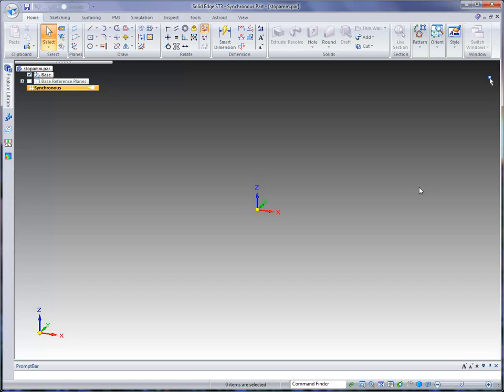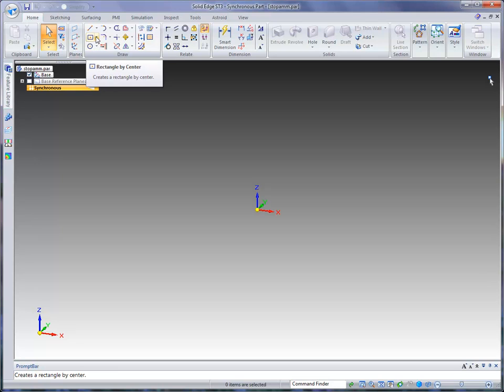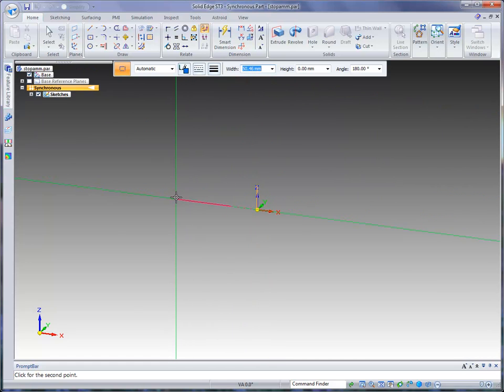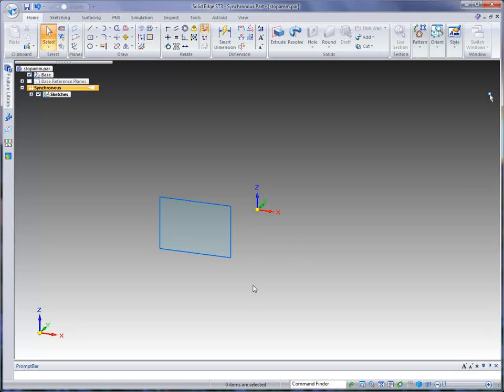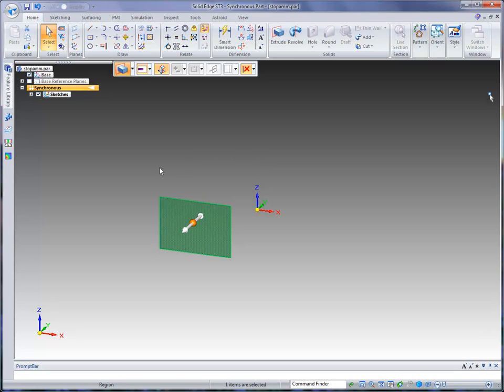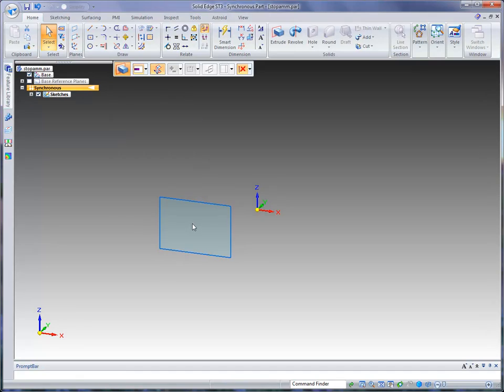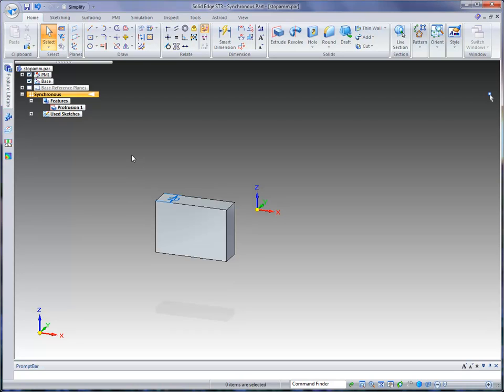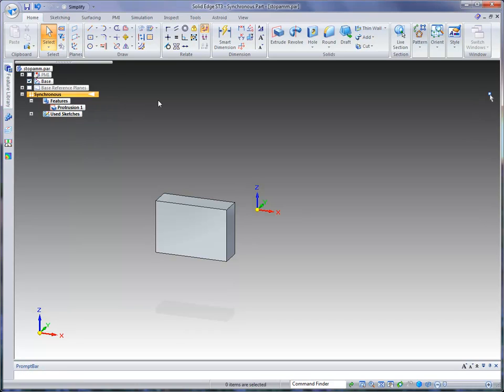Initiation Solid Edge - Dessiner une esquisse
Avec Solid Edge, apprenez à créer un ajout de matière à l'aide d'une esquisse et de la technologie Synchrone, une méthodologie de modélisation nouvelle génération